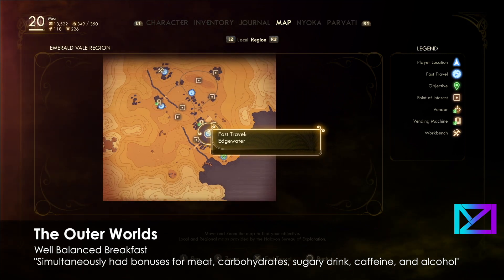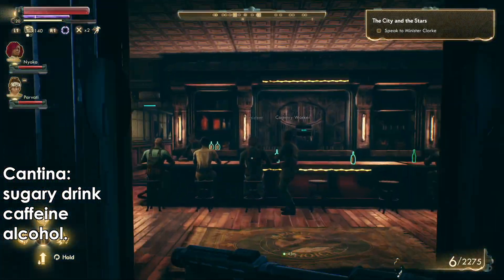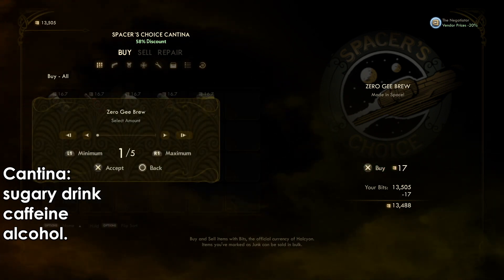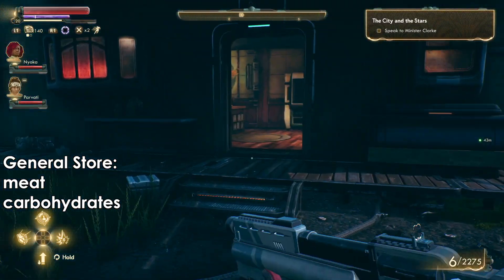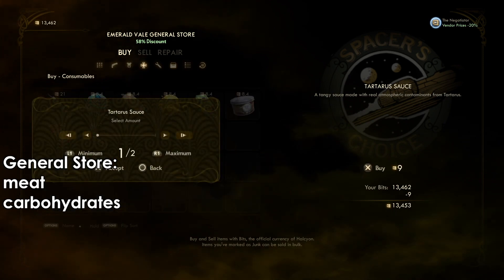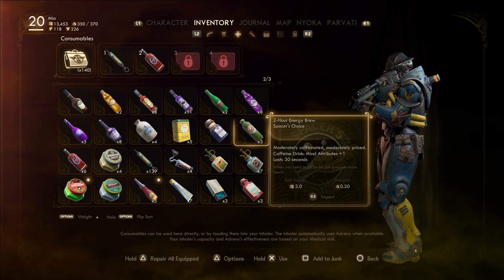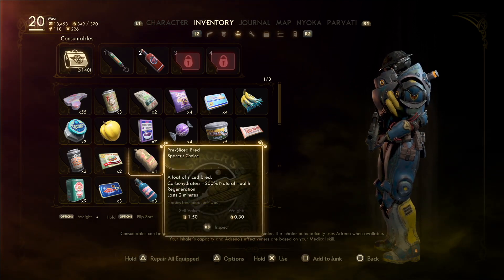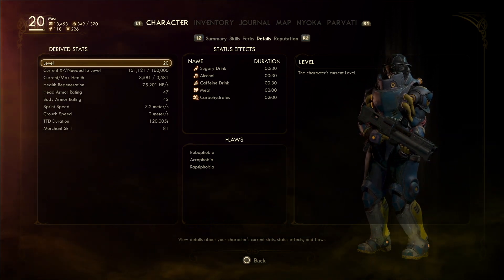The Outer Worlds - Well Balanced Breakfast (Trophy Guide)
"Simultaneously had bonuses for meat, carbohydrates, sugary drink, caffeine, and alcohol"

All of these items can be fought naturally as you explore, we only need to consume them all at once (They usually have 2 min duration though).